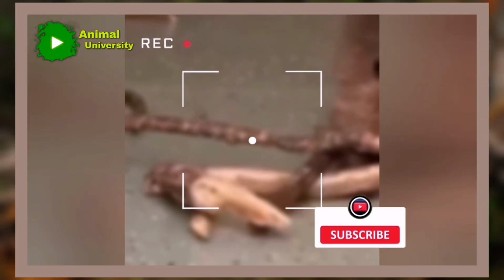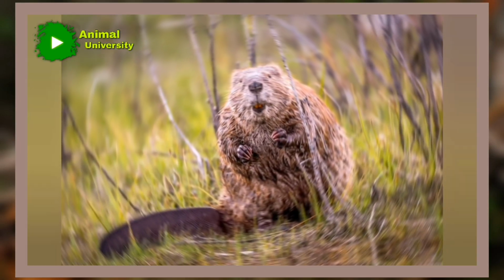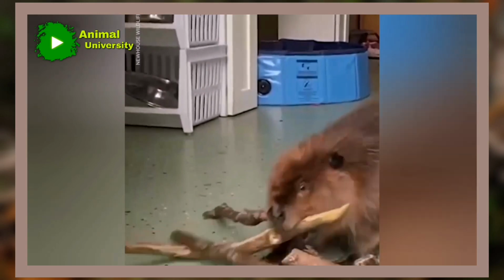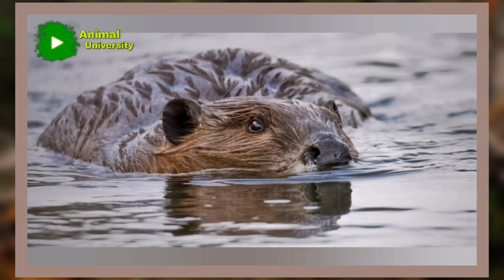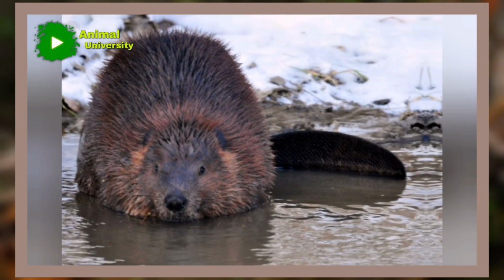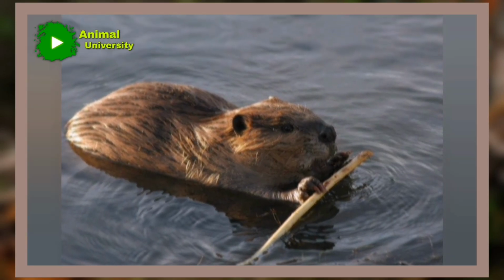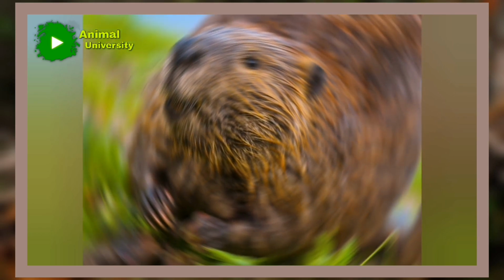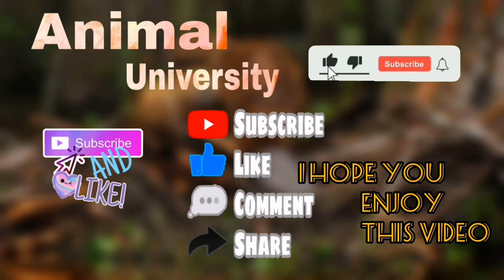Information about beaver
Beavers (genus Castor) are large, semiaquatic rodents of the Northern Hemisphere. There are two existing species: the North American beaver (Castor canadensis) and the Eurasian beaver (C. fiber). Beavers are the second-largest living rodents, after capybaras, weighing up to 50 kg (110 lb). They have stout bodies with large heads, long chisel-like incisors, brown or gray fur, hand-like front feet, webbed back feet, and tails that are flat and scaly. The two species differ in skull and tail shape and fur color. Beavers can be found in a number of freshwater habitats, such as rivers, streams, lakes and ponds. They are herbivorous, consuming tree bark, aquatic plants, grasses and sedges.
Beavers build dams and lodges using tree branches, vegetation, rocks and mud; they chew down trees for building material. Dams restrict water flow, and lodges serve as shelters. Their infrastructure creates wetlands used by many other species, and because of their effect on other organisms in the ecosystem, beavers are considered a keystone species. Adult males and females live in monogamous pairs with their offspring. After their first year, the young help their parents repair dams and lodges; older siblings may also help raise newly-born offspring. Beavers hold territories and mark them using scent mounds made of mud, debris, and castoreum—a liquid substance excreted through the beaver's urethra-based castor sacs. Beavers can also recognize their kin by their anal gland secretions and are more likely to tolerate them as neighbors.

Historically, beavers have been hunted for their fur, meat, and castoreum. Castoreum has been used in medicine, perfume, and food flavoring; beaver pelts have been a major driver of the fur trade. Before protections began in the 19th and early 20th centuries, overhunting had nearly exterminated both species. Their populations have since rebounded, and they are listed as species of least concern by the IUCN Red List of mammals. In human culture, the beaver symbolizes industriousness, especially in connection with construction; it is the national animal of Canada.

Introduce us to friends

Song: Evan Splash - When Summer Ends